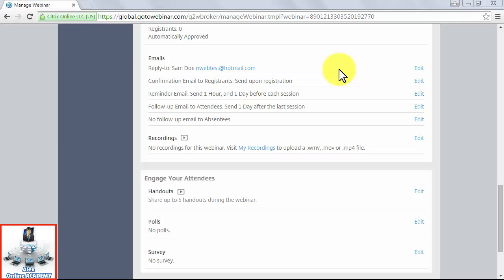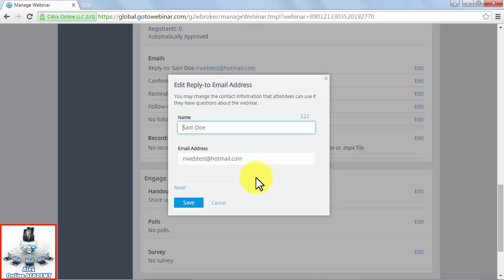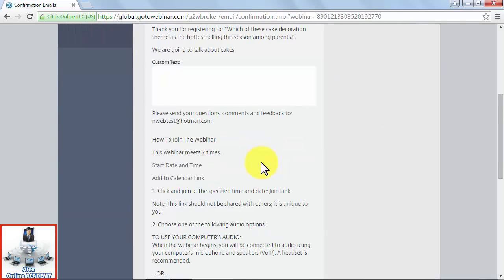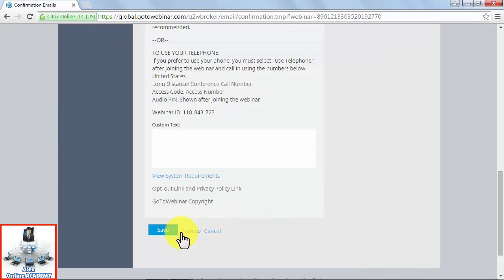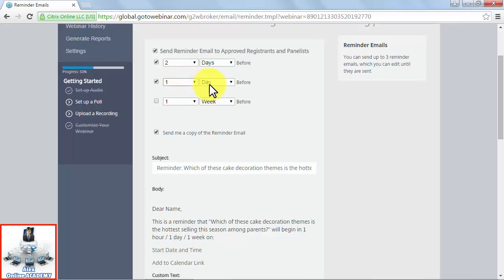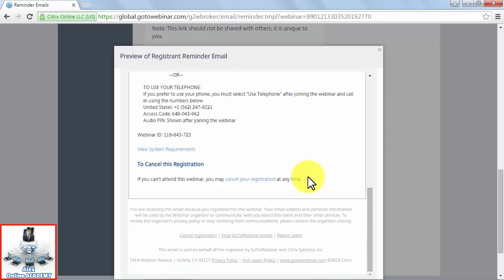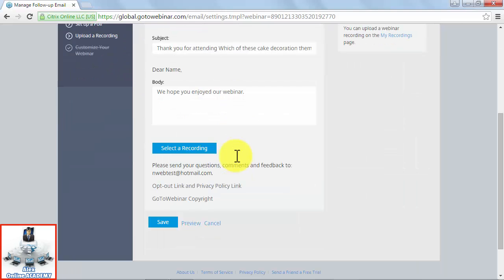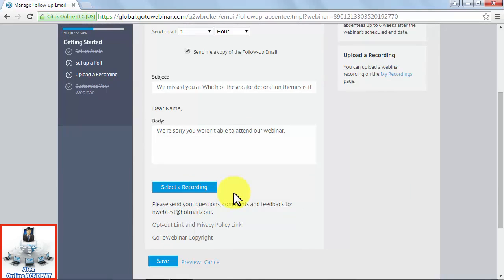Video-10-Reminders, Email notifications and Follow up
Webinar Marketing Video Training Course: 10-Reminders, Email notifications and Follow up